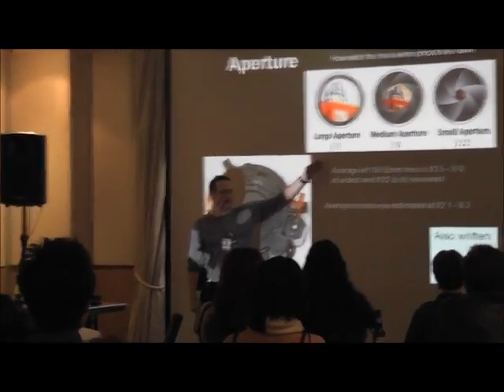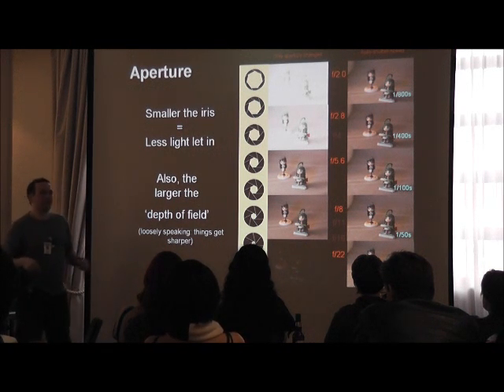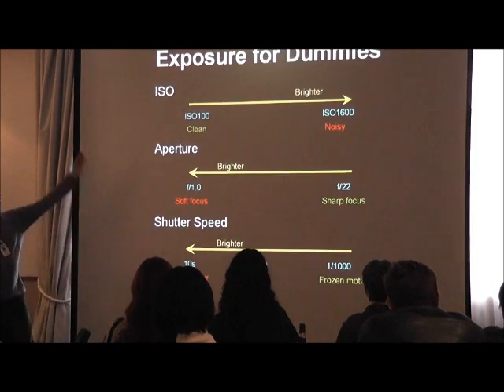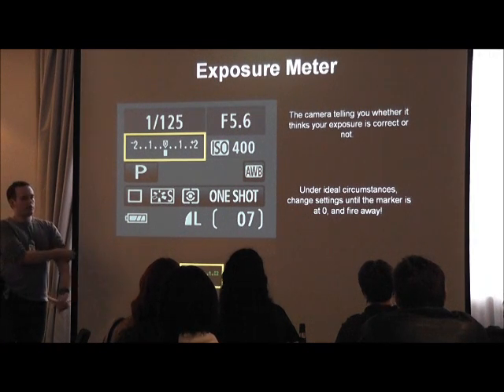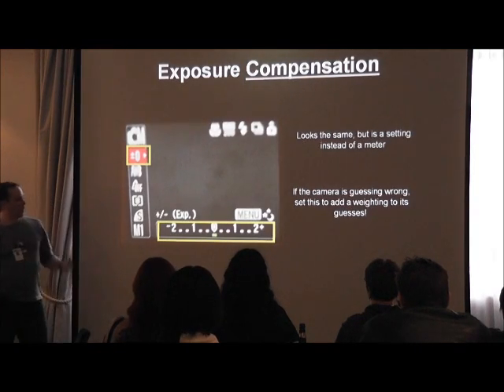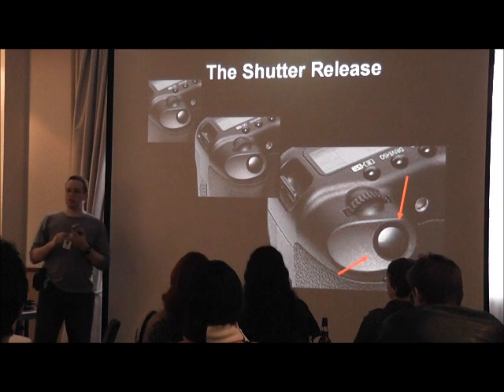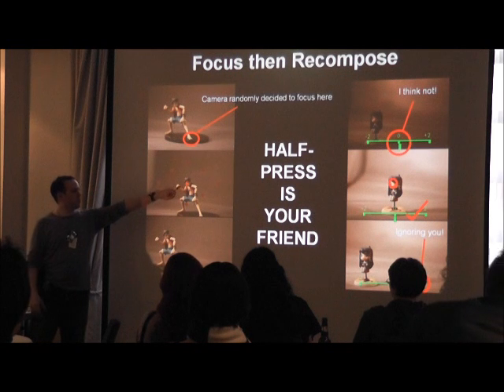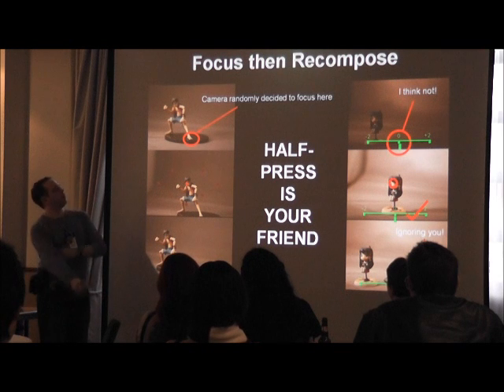Minamicon 17: Photography Panel Part 3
The sequel to the popular Cosplay Posing panel from last year.  Now what the photographers can do for the cosplayer.